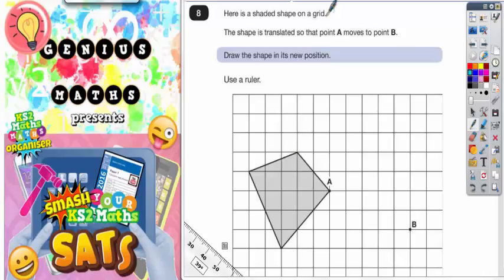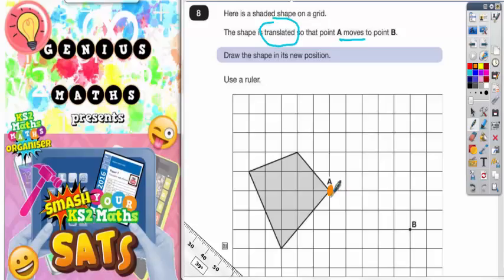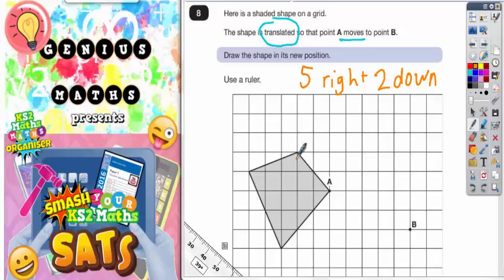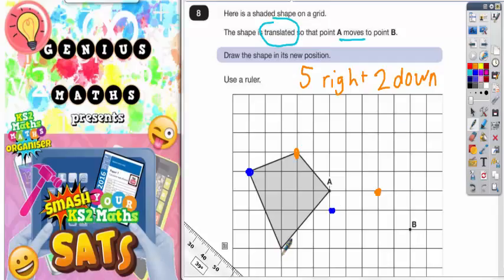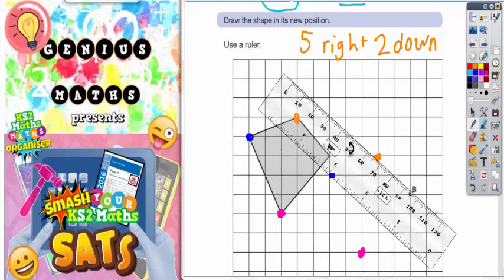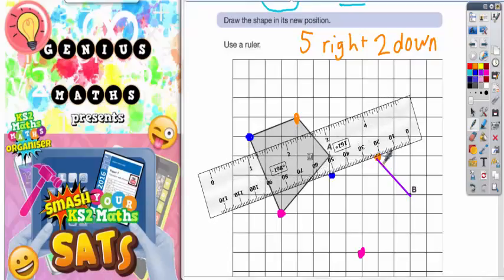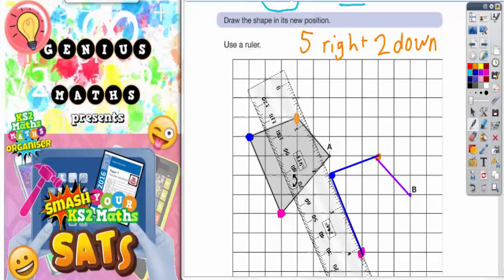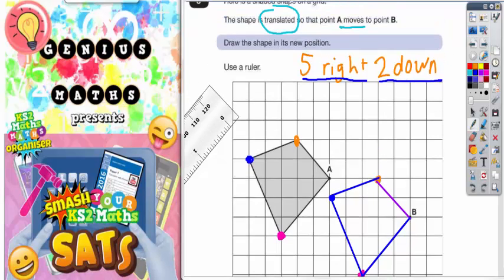Sample SATS Paper 3 Reasoning Q8